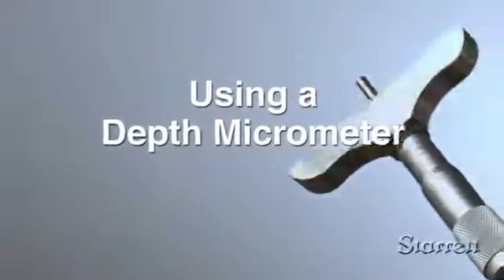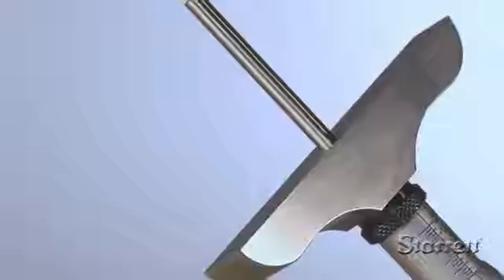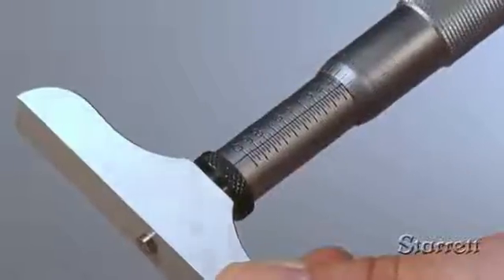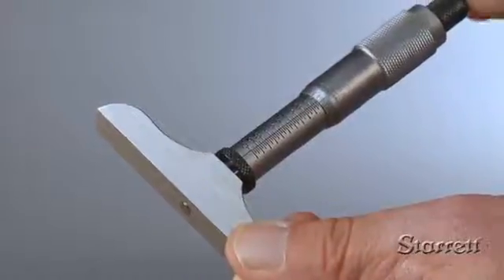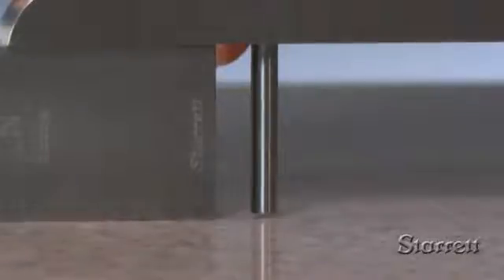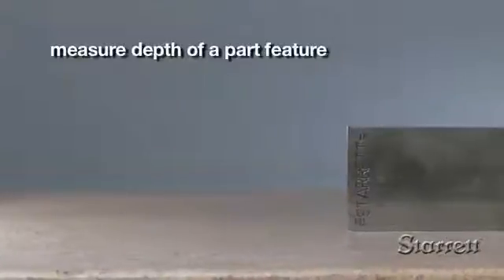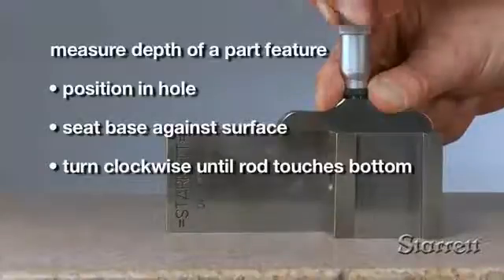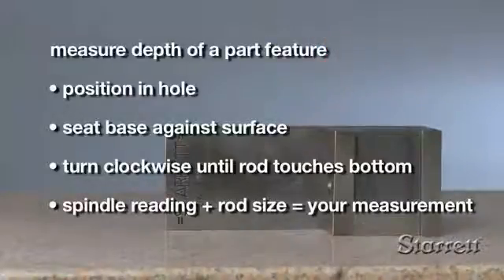hướng dẫn sử dụng panme đo sâu.FLV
Panme đo sâu